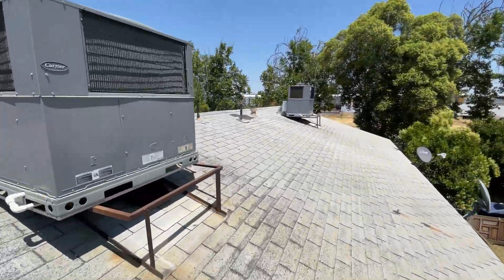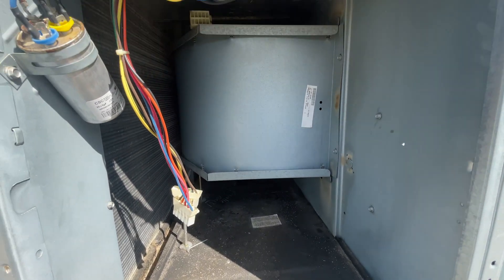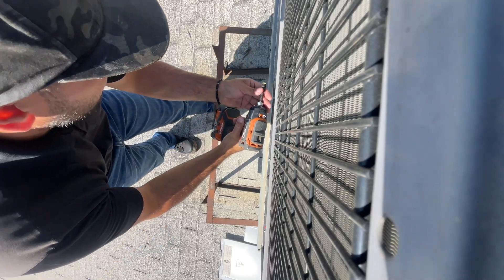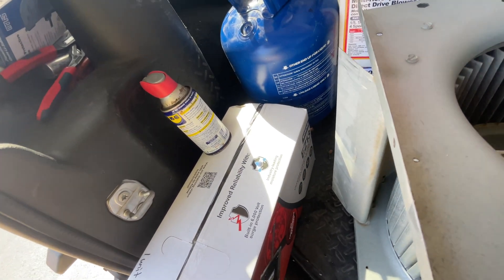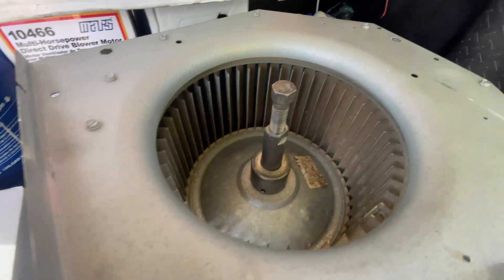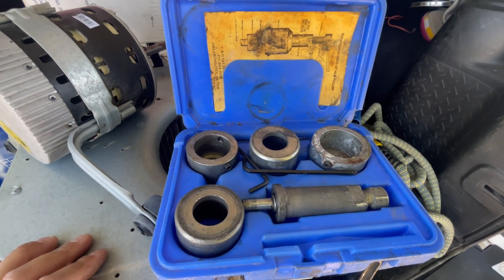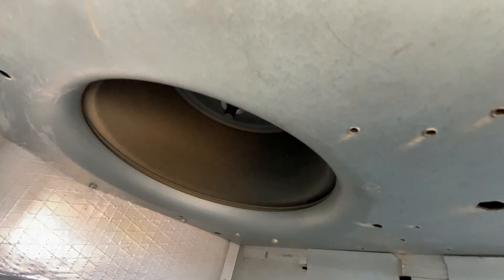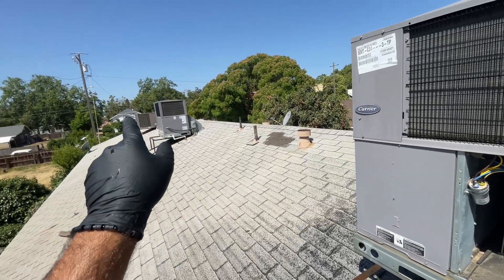ECM motor issues on a Carrier Heat Pump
On this residential service call for no cool air, we find a Carrier heat pump not cooling. We quickly identified that there was no airflow going into the home. During troubleshooting the unit, we find that there is power going to the motor, but the motor does not push air. We diagnosed a bad ECM blower motor and replaced it on the spot, and restored cooling to this home.